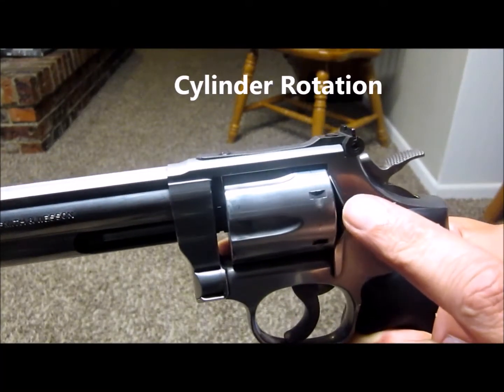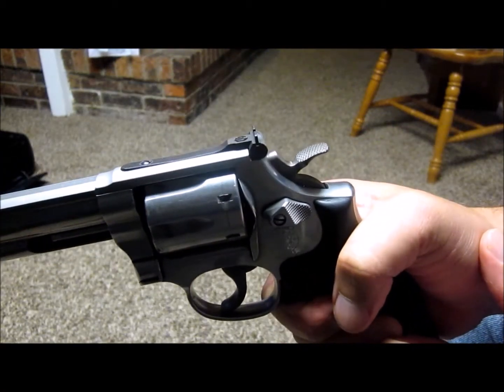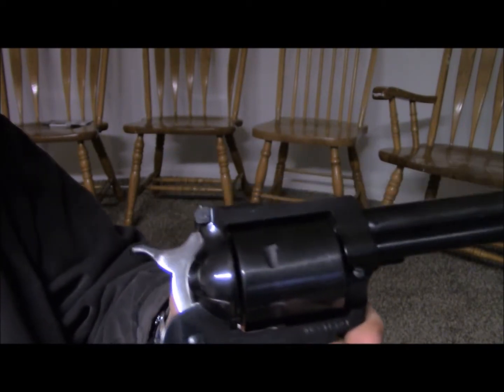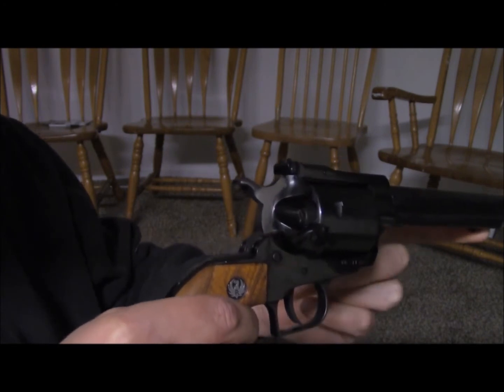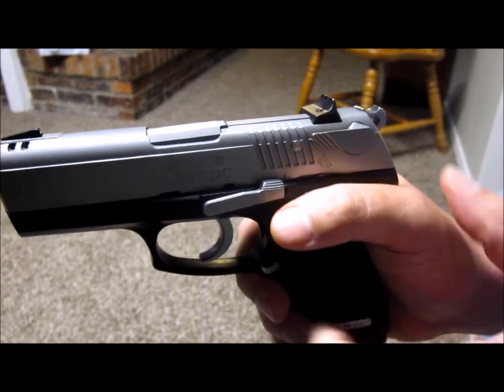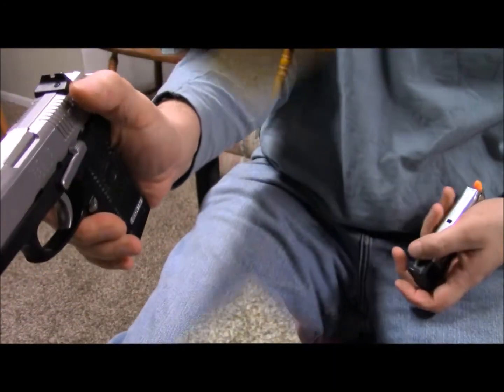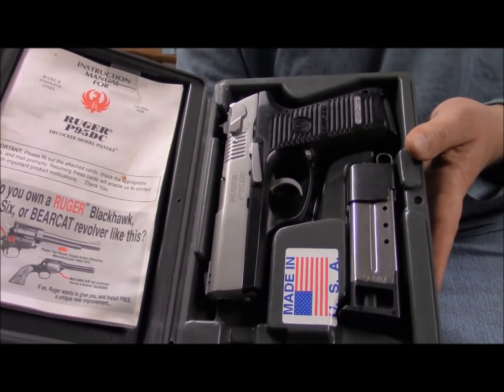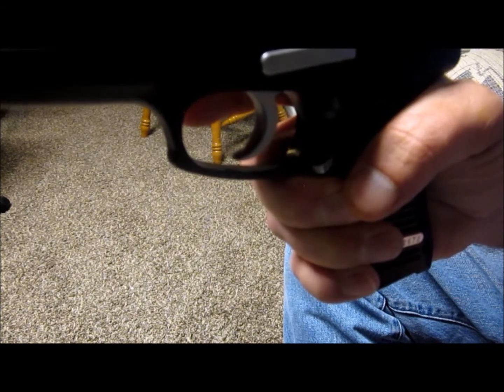Handgun demo for beginners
This is the same demo my students have seen in the Utah CFP courses.    The video covers the following topics:

- Basic Revolver operation
- How to load a double-action revolver
- How to unload a double-action revolver
- Cocking and decocking a double-action revolver
- Preparing the firearm for safe storage
- load and unload a sing-action revolver
- cock and decock a single-action revolver
- How to load a magazine for a semi-auto handgun
- How to load a semi-auto handgun
- How to decock a semi-auto handgun
- How to clear a double feed (Type 3 Malfunction)
- How to clear a stovepipe (Type 2 Malfunction)
- Tap, invert, rack and reassess
- Owners manual and why to hang on to them
- How to do a function check